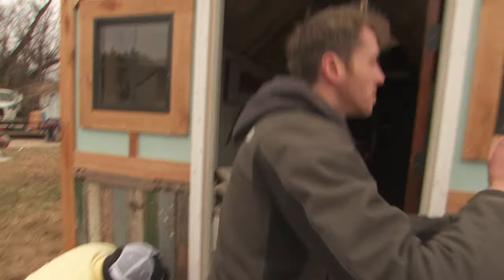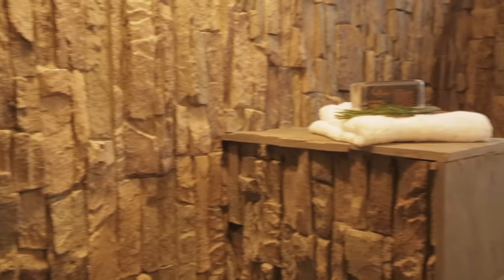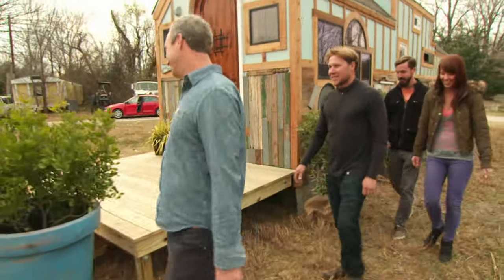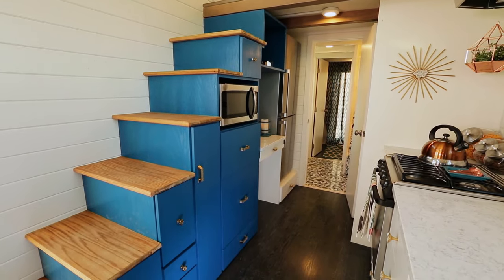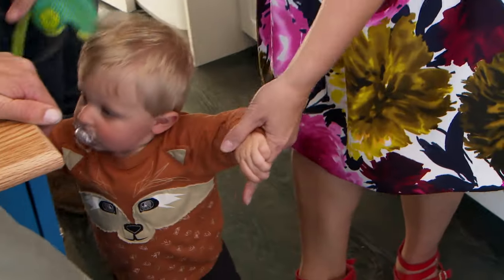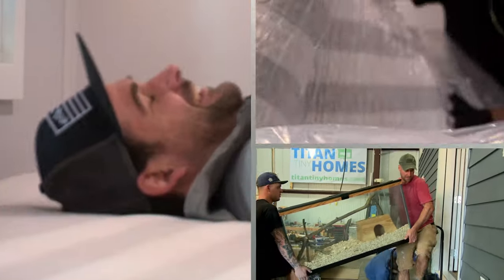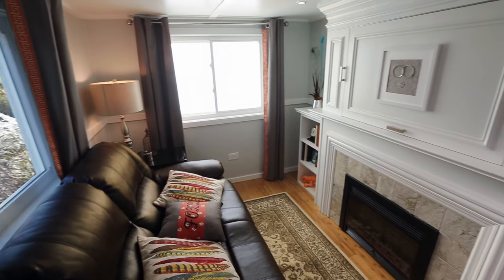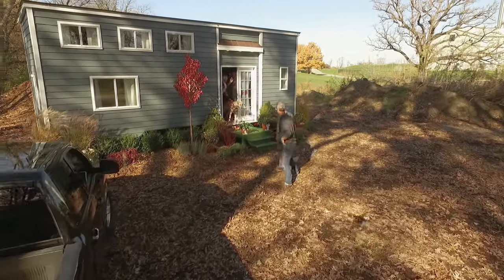3 TINY HOMES BUILT FOR ANIMALS & HUMANS Compilation | Tiny House Nation | Home.Made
Check out these tiny homes that can not only accommodate people but animals as well, in this Tiny House Nation marathon.

The hub of all things DIY, home improvement, decor and food, from household tips and projects you can try yourself to the stories and experiences of experts, inspiration truly has a home in HOME.MADE.NATION.